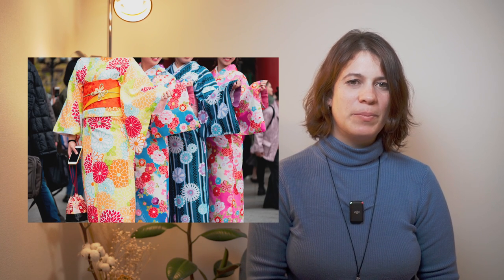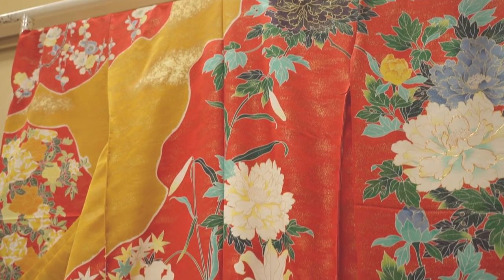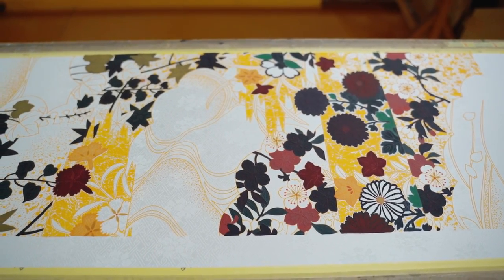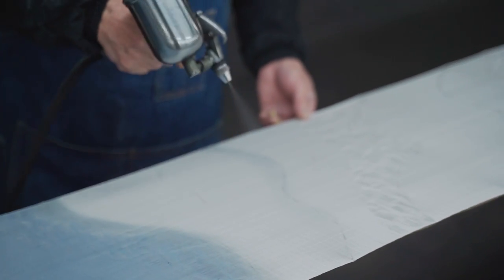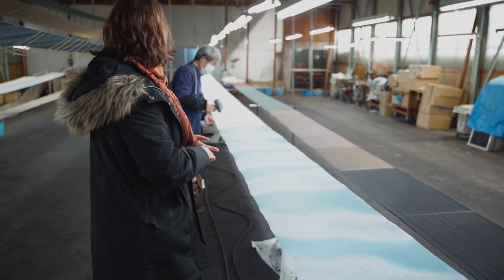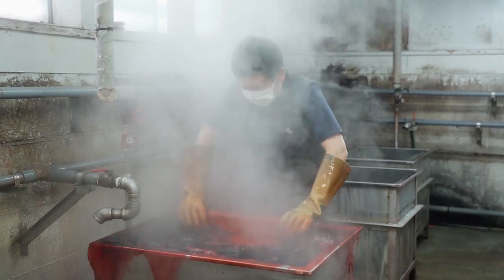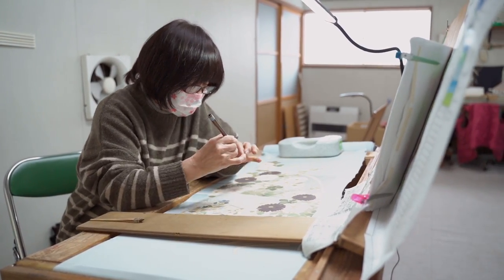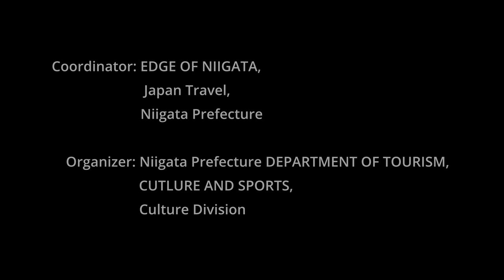【Niigata, Japan】 Kimono making in the Snow Country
Niigata Prefecture is famous for it's deep snowfalls. The unique features of it's climate are both a blessing and a curse. The textile industry is one of many that had flourished in these conditions.

This video introduces traditional Kimono Making techniques. We visit Kimono Aoyagi in Tokamachi City and documents the steps of this intricate process.

Tシマ is a videographer based in Niigata, who produces promotional videos for companies, products, events, and tourism PR.  Additionally, he has a personal blog focused on his favorite hobby - solo-camping (YouTube